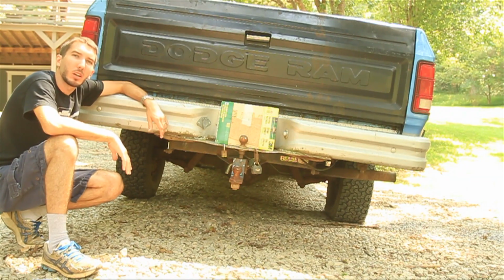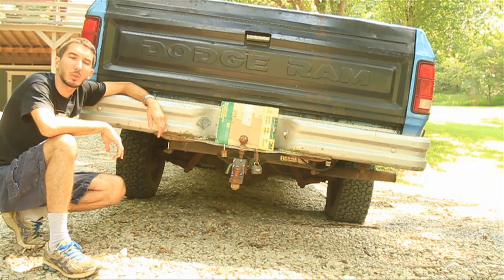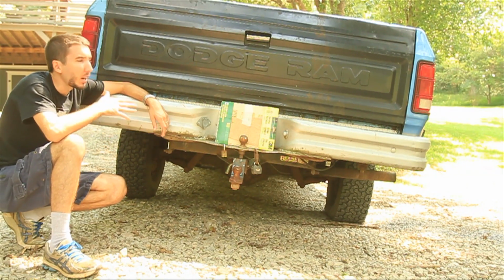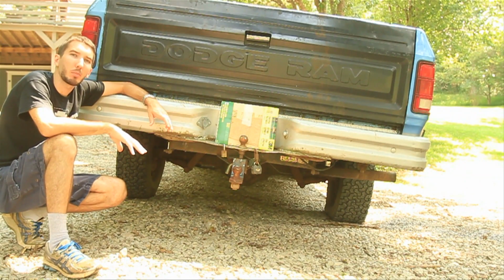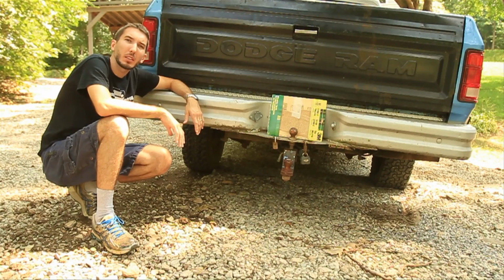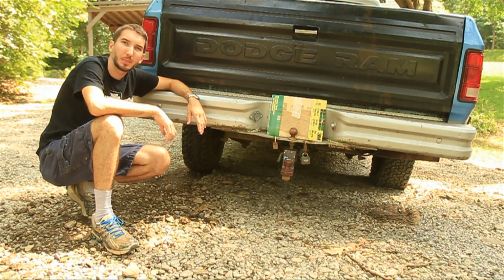Air Down VS Air NotDown 2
In a previous video ) we went over the reasons for airing down and I showed you how airing down effects traction.  A few commenters claimed I made some mistakes and that the right rear "drive wheel" will always spin first so in this video I will try to clarify and then we'll do a little experiment to see whats up.  Then I'll pretty much tell you that if you don't air down while wheeling then you're pretty much crazy loco.